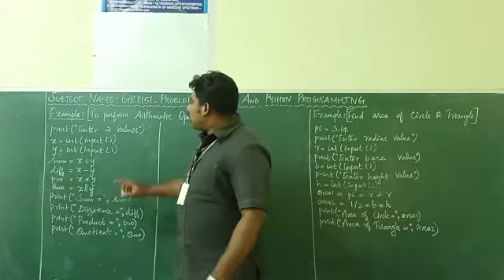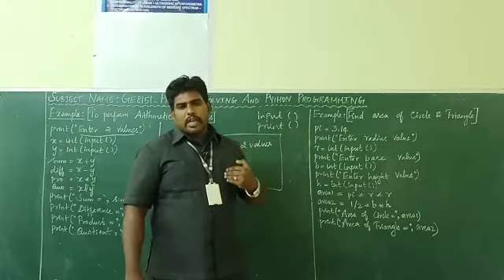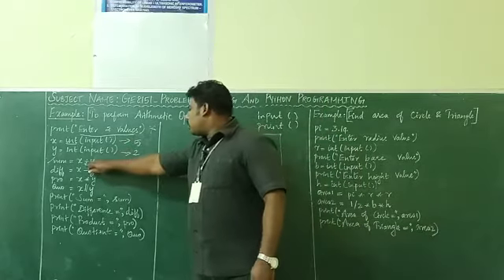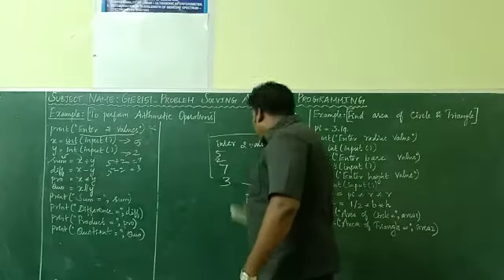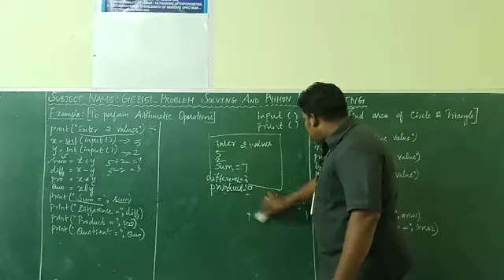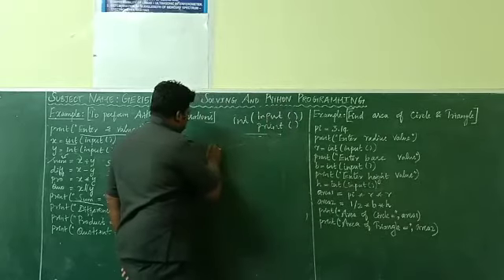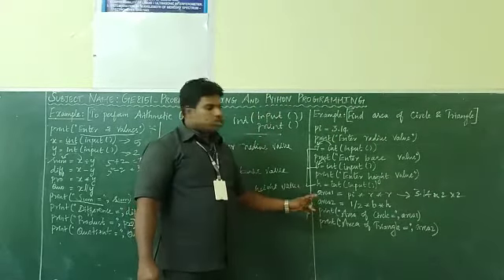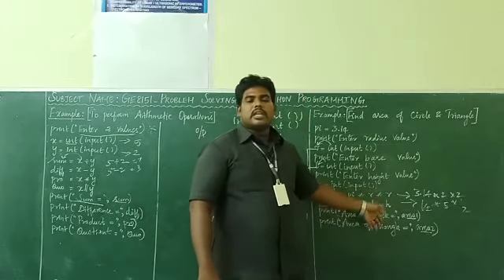Example of Arithmetic operator and Area of circle and triangle